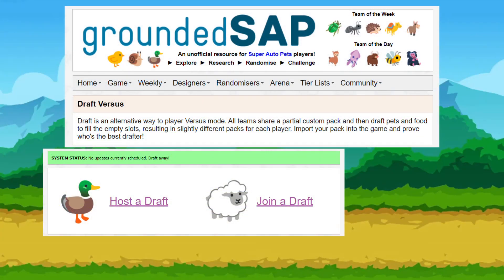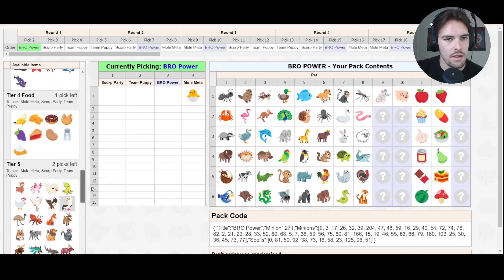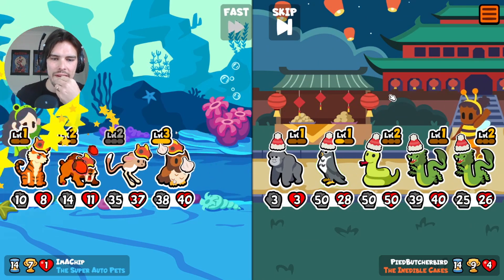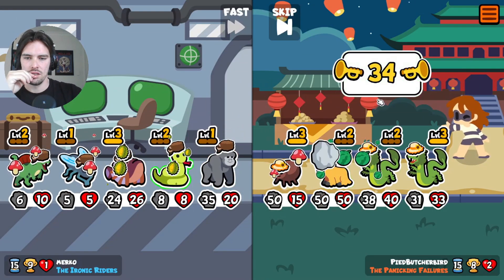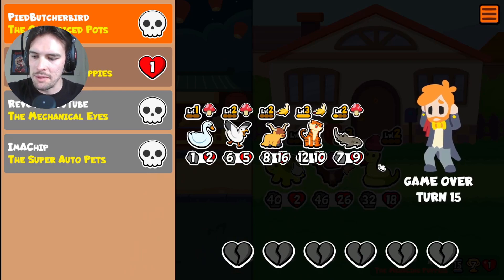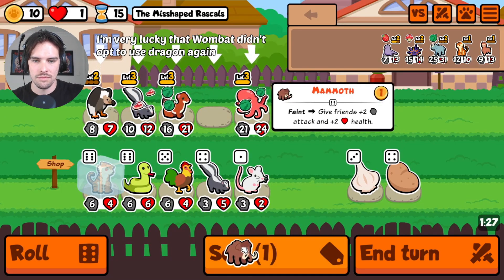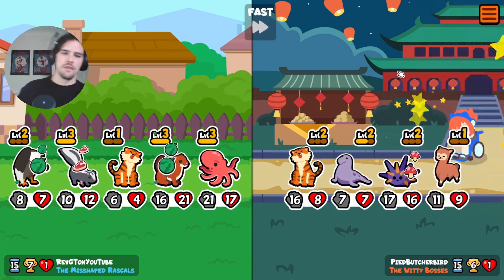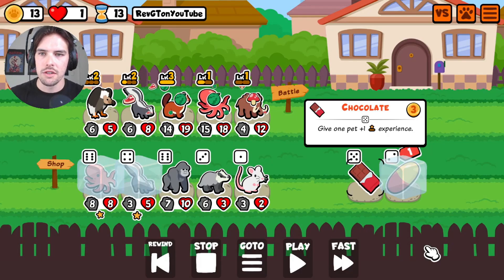I Tested @GroundedSAP's New SAP Draft System!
Grounded's draft system, which was previously private, is now available to everyone! I teamed up with @merkoo7, Chip and Wombat to test it out.

0:00 Introduction
0:29 The Contestants
1:02 The Draft
2:13 Games 1-3 Recap
4:12 The Complete Game 4
17:20 Closing Thoughts